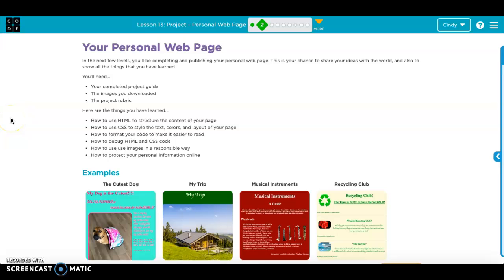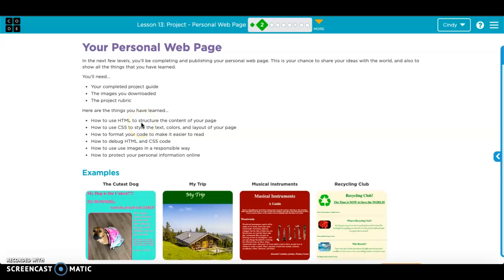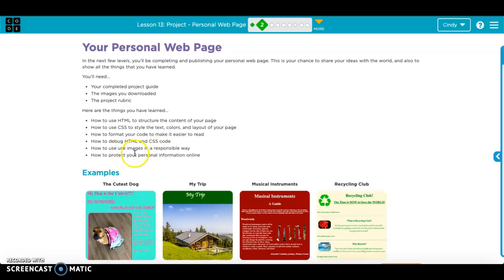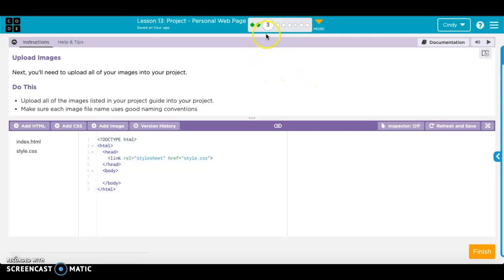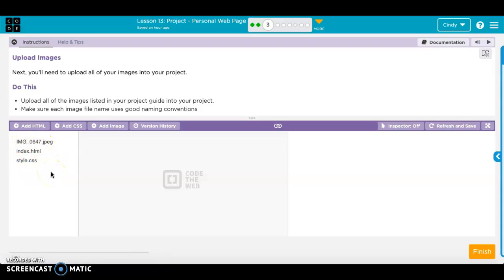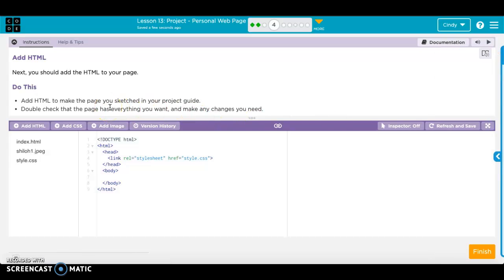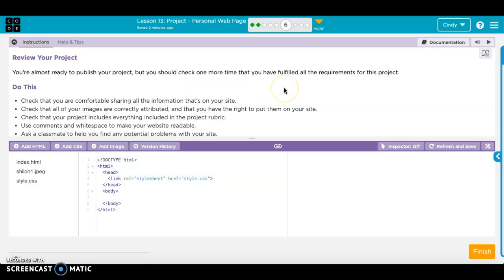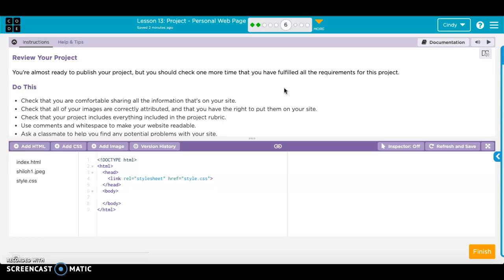Lesson 13 2-6 Instructions